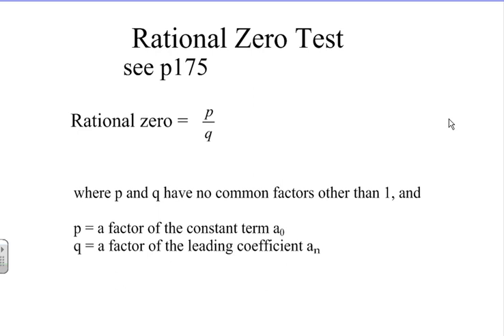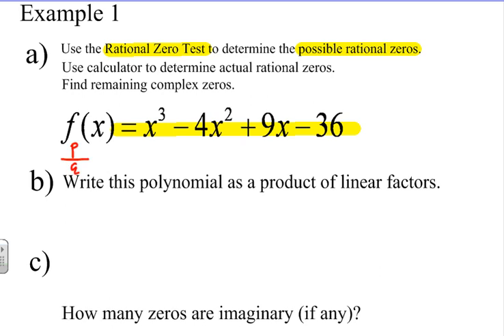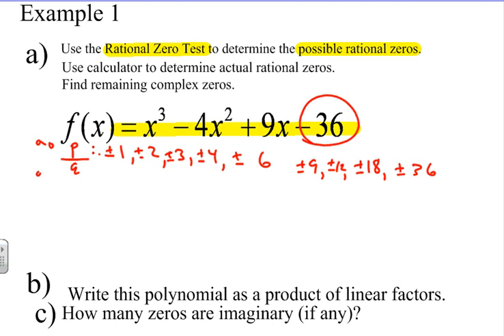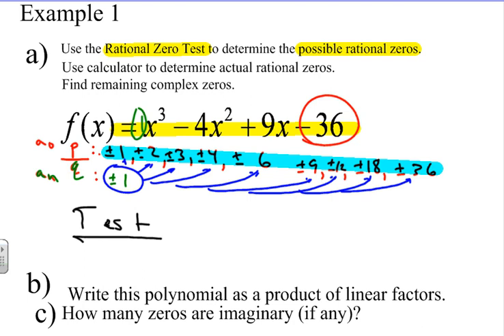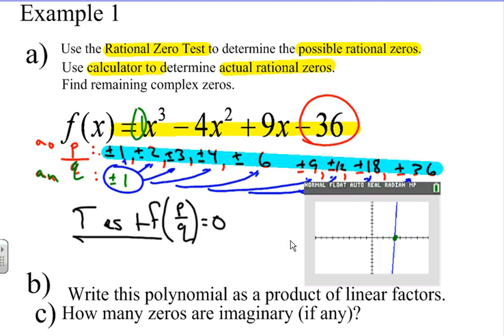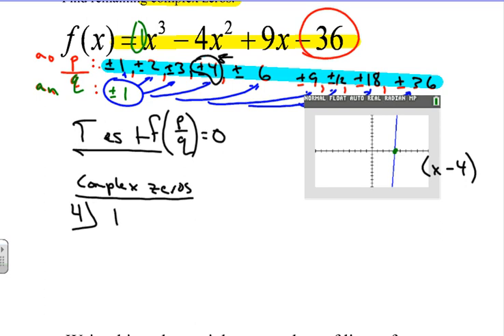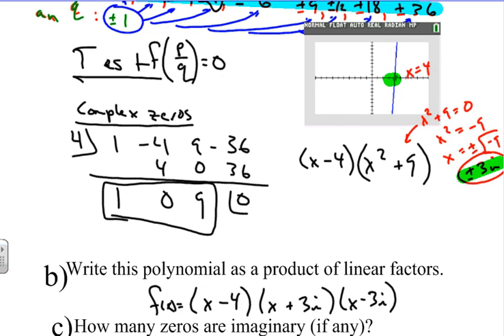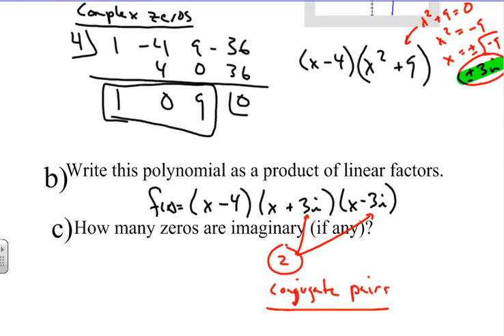Rational Zero Test (Example 1)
Example explaining how to use the rational zero test to identify possible rational zeros. Example uses calculator to find actual rational zero and explanation continues on how to find remaining complex zeros.